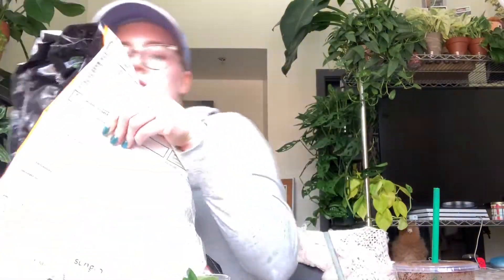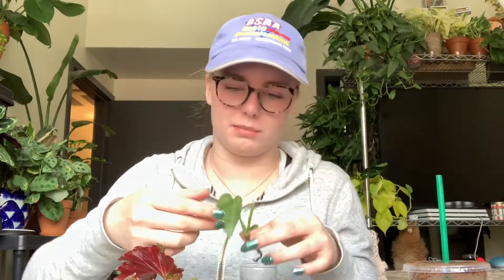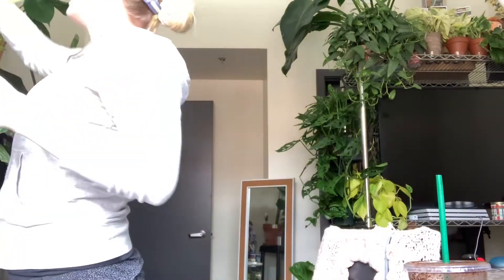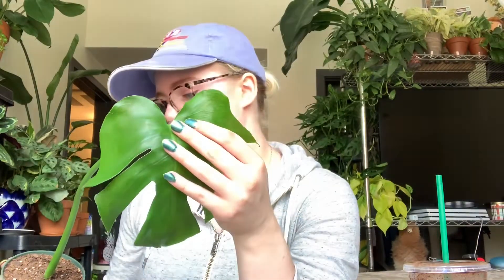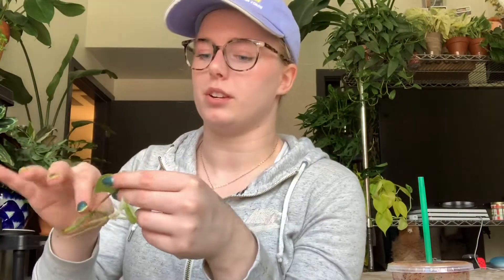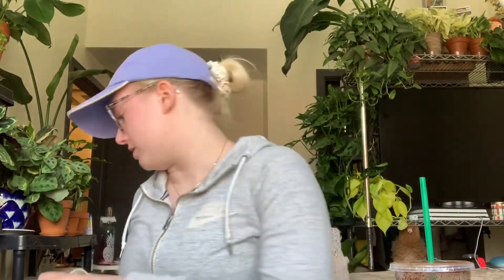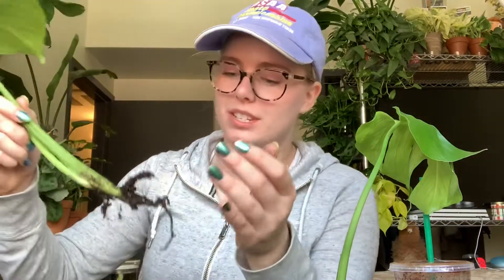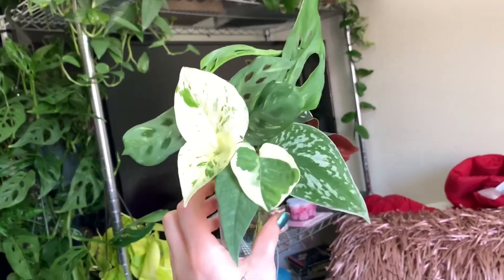POTTING AND PROPAGATING PLANT HAUL!!! CEBU BLUE, ADANSONII, HOYA, MARANTA, STRING OF HEARTS+MORE!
This is NOT a tutorial video as you can probably tell from the length of the video. Hang out with me while I propagate and plant a bunch of my plants to prepare for my etsy+ebay shop! Enjoy!